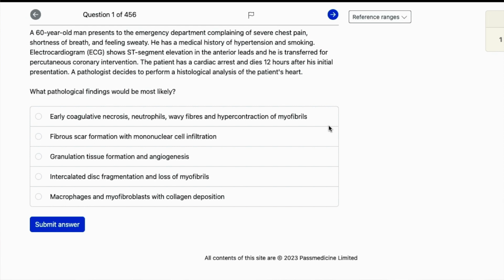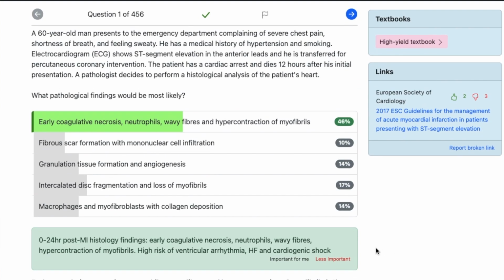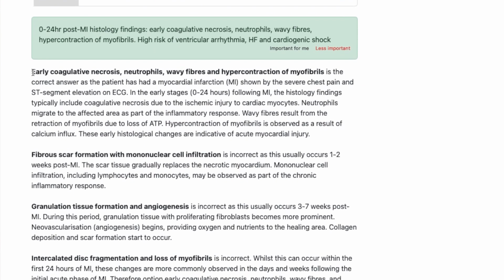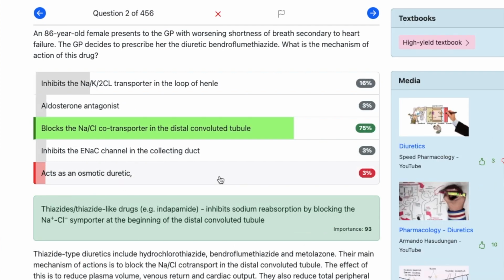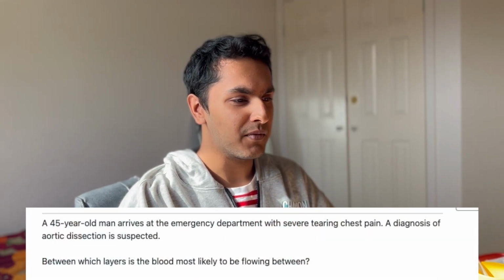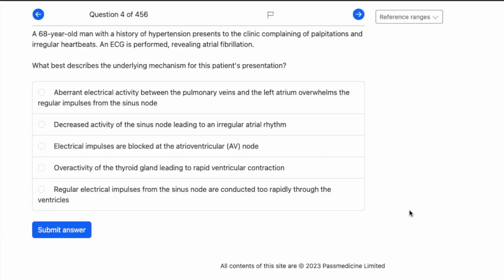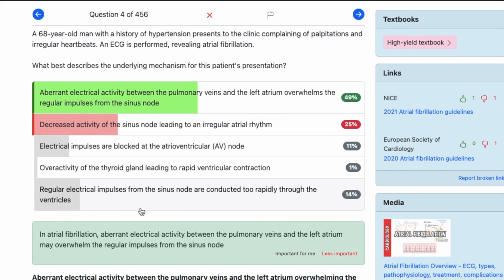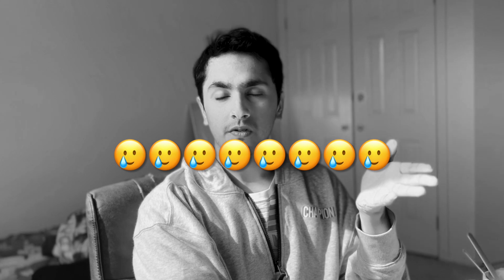CARDIO BLOCK: Answering Exam Style Questions Live Part 1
That was a really fun video to make, answering questions live without referring to my notes. Gives you a bit more insight into what I study day-to-day in different blocks of medicine.

Hey everyone! I'm Sathvik, a second year Medical Student at Bond University from New Zealand.
Recorded on iPhone 13 Pro Max